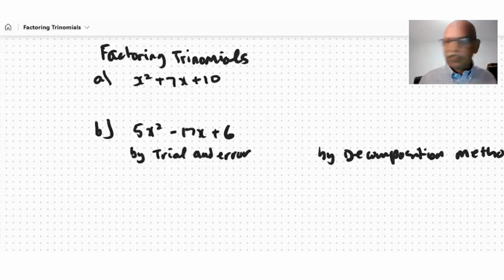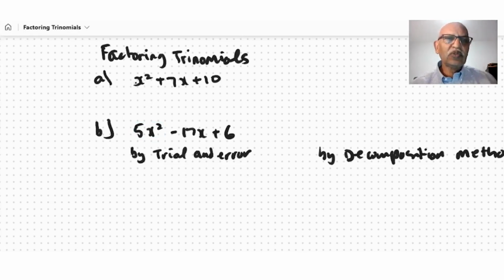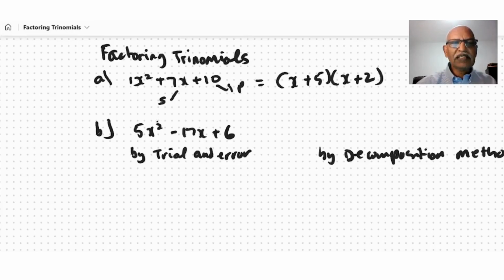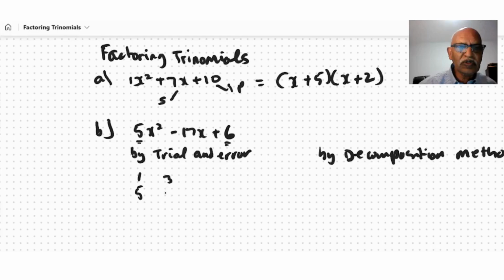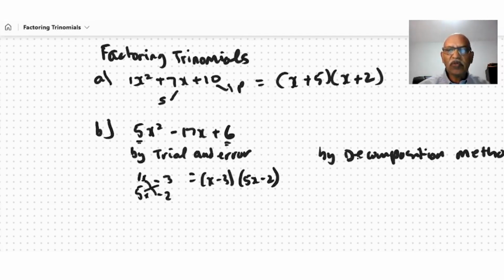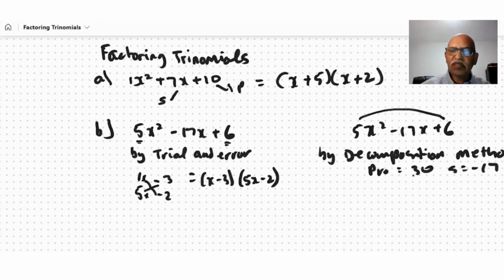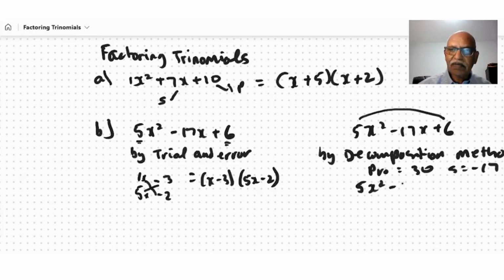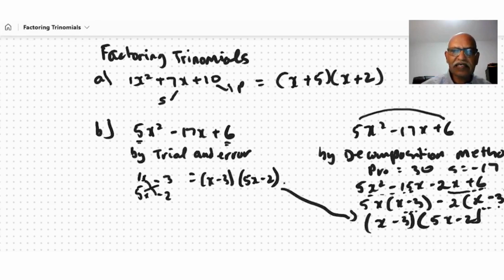Factoring Trinomials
In this video, we will be learning about factoring trinomials.